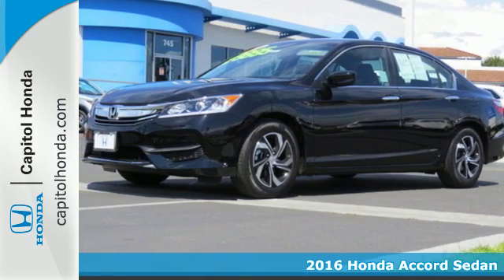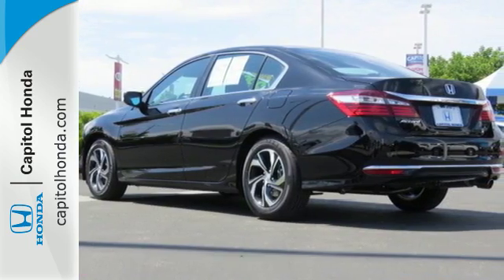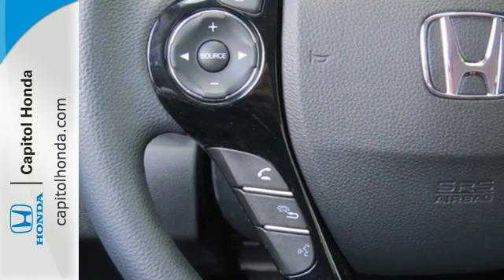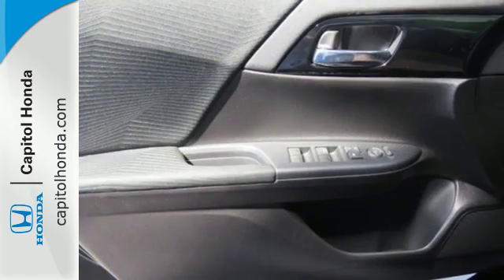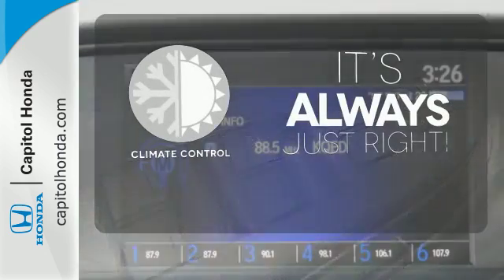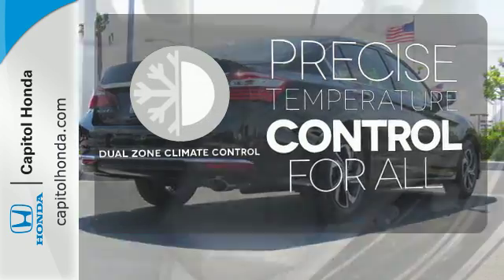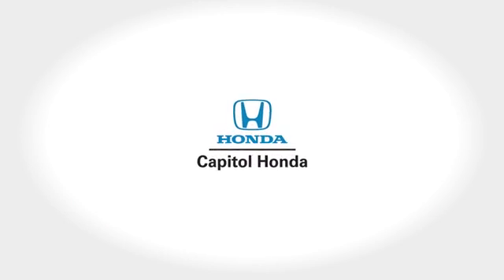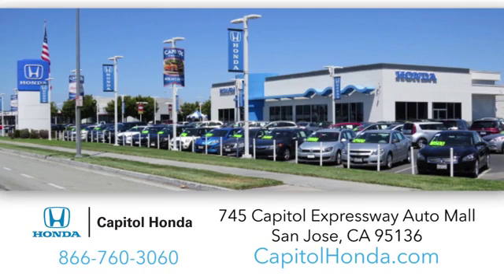Used 2016 Honda Accord Sedan San Jose CA San Francisco, CA #16262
Year: 2016
Make: Honda
Model: Accord Sedan
Trim: 4dr I4 CVT LX
Engine: 2.4L 4 Cylinder
Transmission: CVT
Color: Black
Interior: Other
Stock #: 16262
VIN: 1HGCR2F39GA150422
Wow! Where do I start?! The Capitol Honda EDGE! This wonderful-looking 2016 Honda Accord is the rare family vehicle you are searching for. This superb Honda is one of the most sought after used vehicles on the market because it NEVER lets owners down.

Address:
745 Capitol Expressway Auto Mall